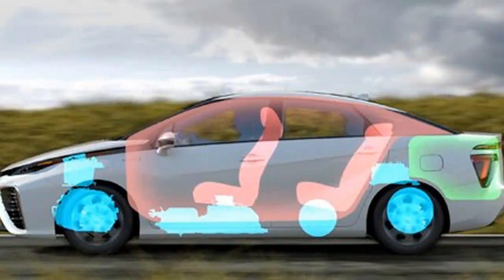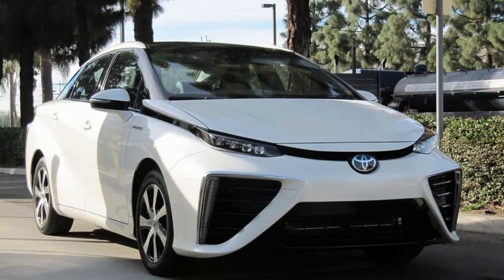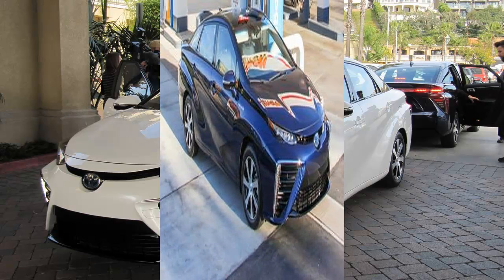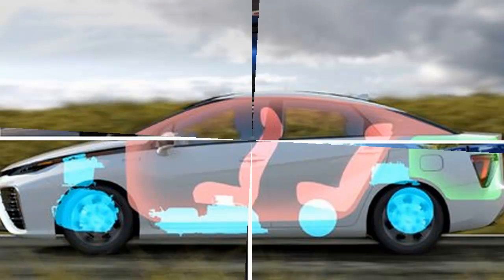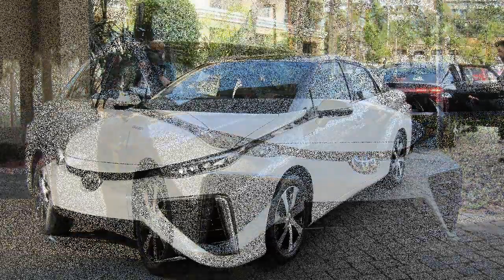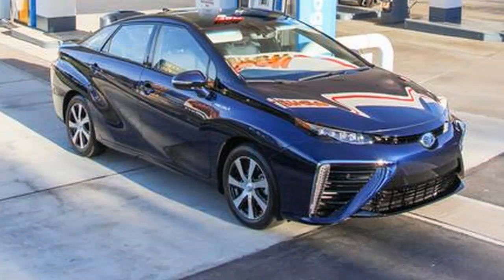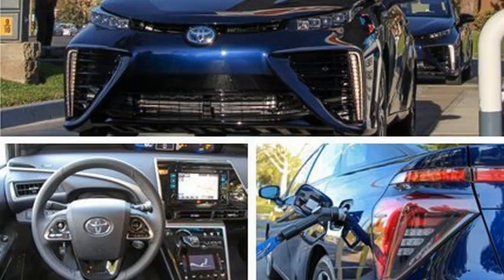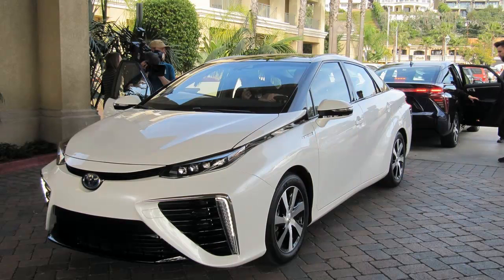The Best of 2016 Toyota Mirai Hydrogen Fuel Cell Sedan Review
2016 Toyota Mirai, FCV, fuel-cell vehicle, car, sedan, hydrogen, psi tanks, compressed, electric, EV, motor, efficiency, filling station, hybrid, Hybrid Synergy Drive, direct-drive, first drive review, specifications